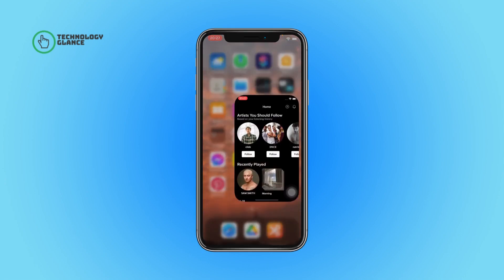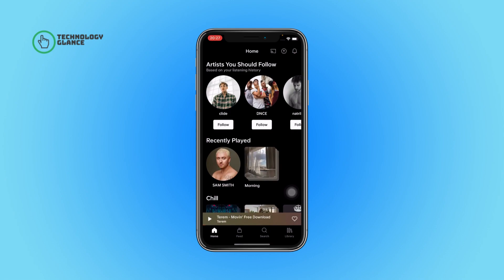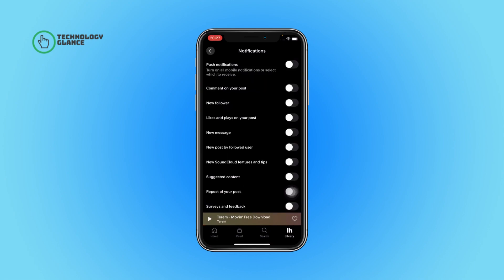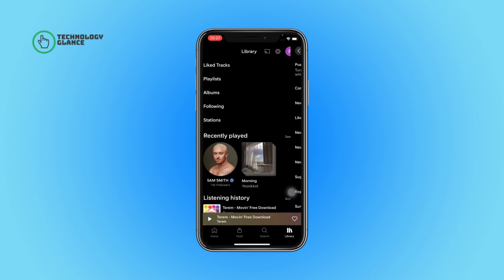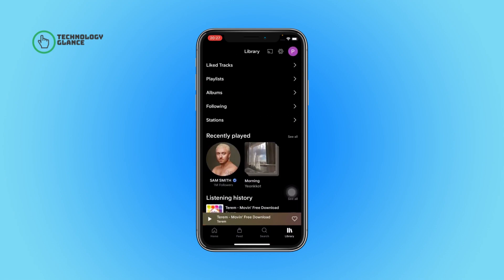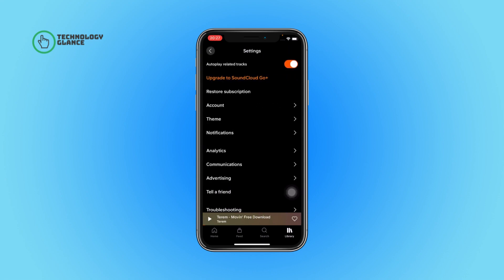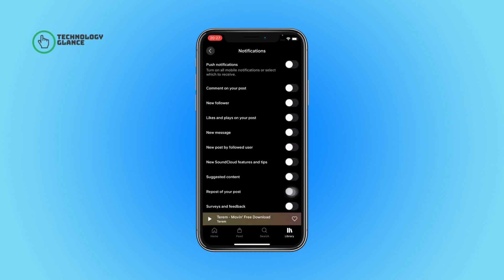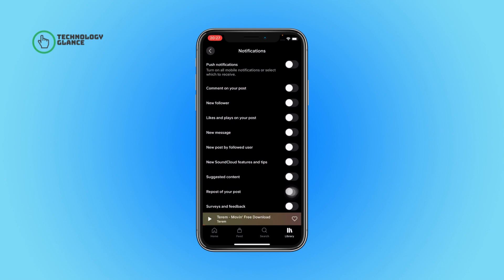Stop Receiving Comment Notifications on SoundCloud | Technologyglance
Are you tired of being bombarded with comment notifications on SoundCloud? In this tutorial, we'll show you how to disable comment notifications and take control of your SoundCloud experience. Whether you're an artist who receives a lot of comments, or a listener who wants to focus on enjoying your favorite tracks, this tutorial will help you manage your notifications and get the most out of SoundCloud.

We'll walk you through the step-by-step process of turning off comment notifications on both the SoundCloud mobile app and website, so you can choose the method that works best for you. We'll also provide tips on managing other types of SoundCloud notifications, including follower and repost notifications, to help you streamline your experience.

Don't let comment notifications take over your SoundCloud experience. Follow along with this tutorial to learn how to disable them and focus on the music you love.